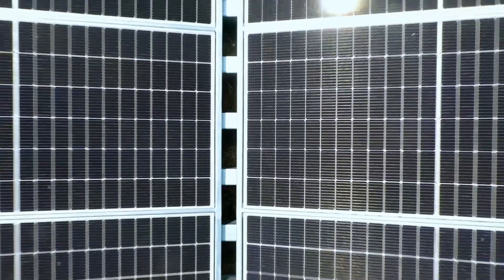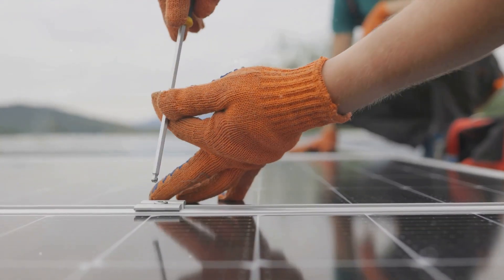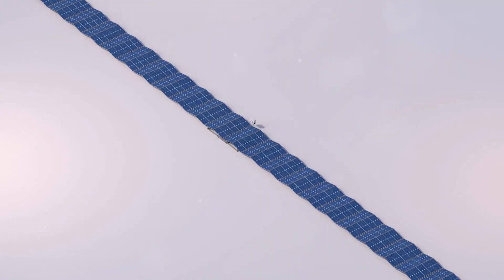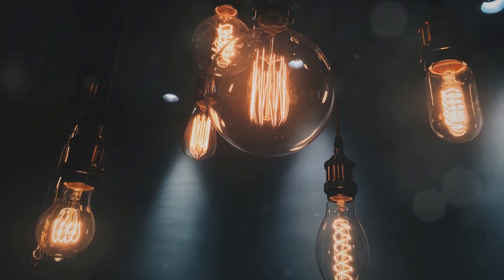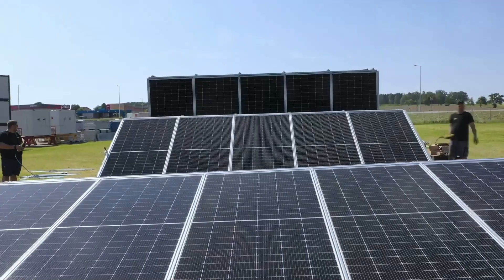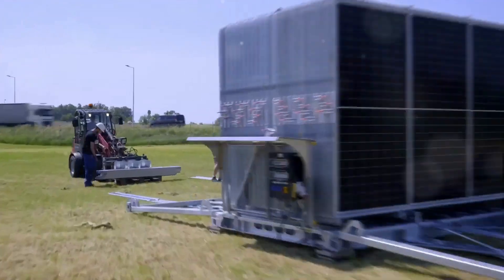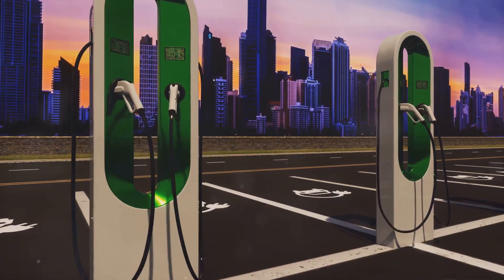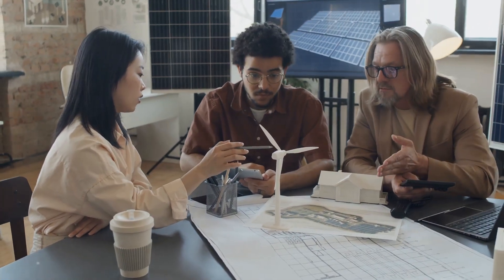Goodbye Traditional Solar: This Crazy invention Changes Solar forever!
🌞 Welcome to Singularity Vault! 🌞

In this groundbreaking episode, we delve into the revolutionary innovation from Solar Container, an Austrian company that's set to change the game in solar power. Say goodbye to the complexities of traditional solar power plants! With their ingenious foldable photovoltaic modules, Solar Container has cracked the code, making transportation and installation a breeze.

Join us as we explore how these foldable solar panels unfold automatically in minutes, eliminating the hassles of special transportation and lengthy setup times. This breakthrough technology, resembling a standard 20ft shipping container when folded, transforms into a 120-meter powerhouse generating 140KW of solar energy when unfolded.

🔗 Don't miss out on this game-changing solution for powering construction sites, residential homes, and electric vehicle charging stations! 🔗

Engage in the comments below and let's discuss how this innovation could shape the future of solar energy.

00:00 Intro
00:11 The Solar Power Plant Conundrum
01:04 The Solar Container Revolution
02:48 The Unfolding Magic
03:49 The Power of Foldable Photovoltaic Modules
04:47 Outro

Video credits: @Solarcontainer